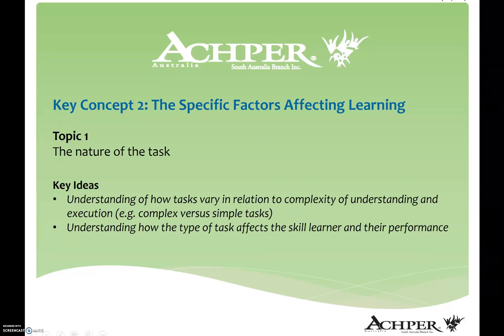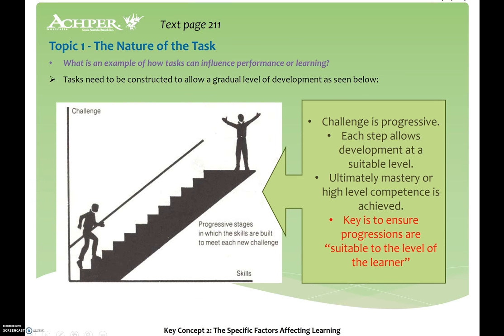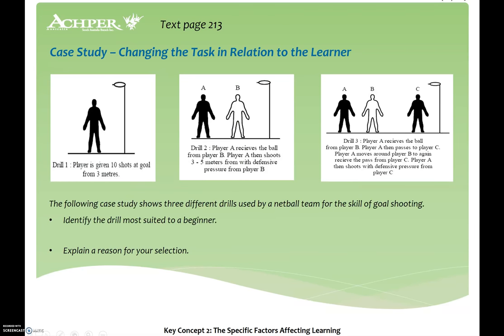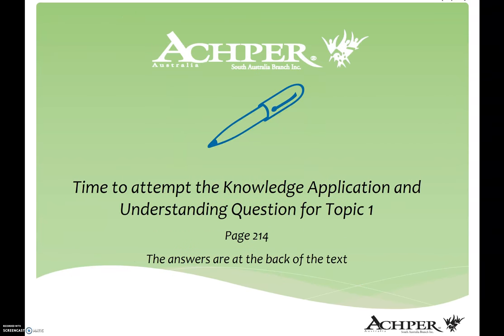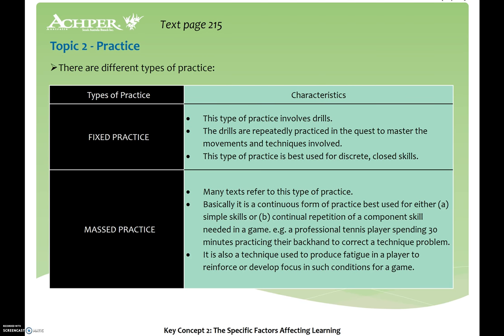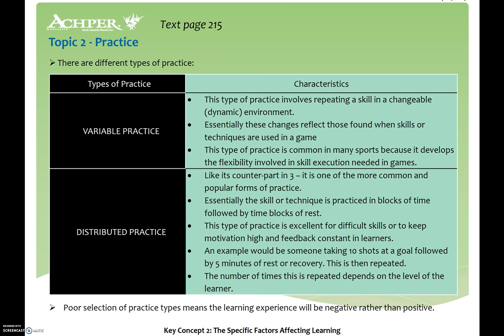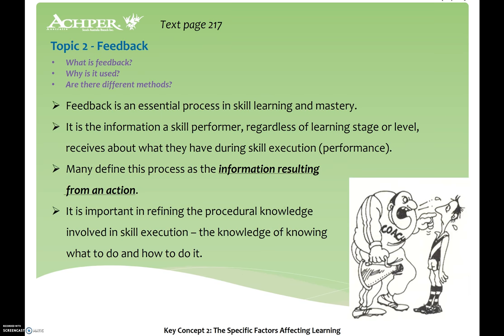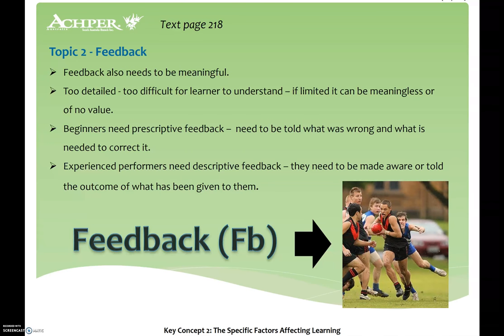Specific Factors affecting Learning part 1